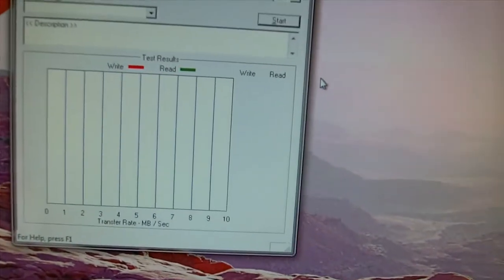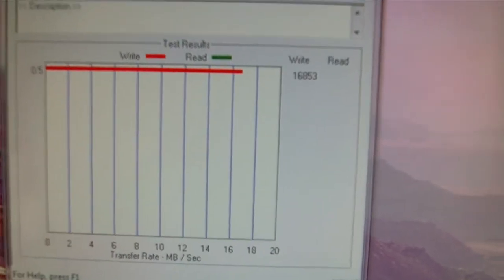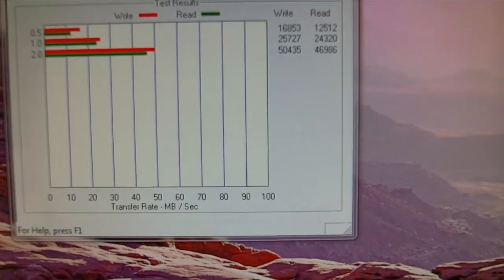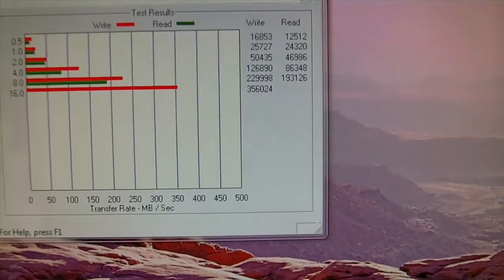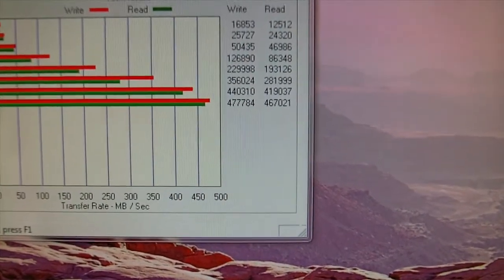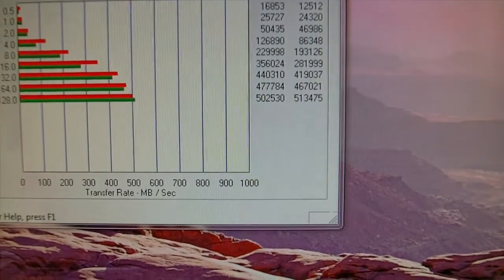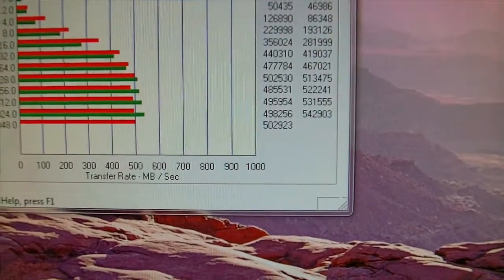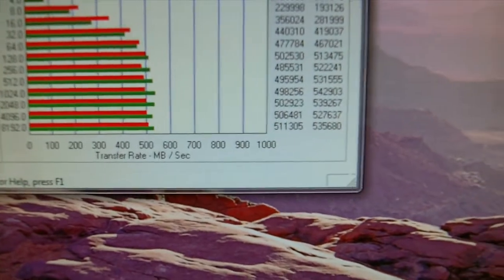Vertex 2 Raid 0 Atto Test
Vertex 2 x 2 60gb Raid 0 Atto benchmark. fast!